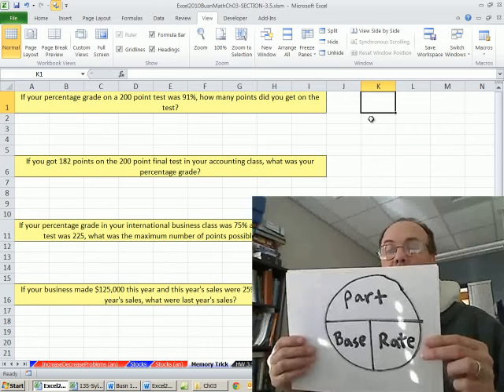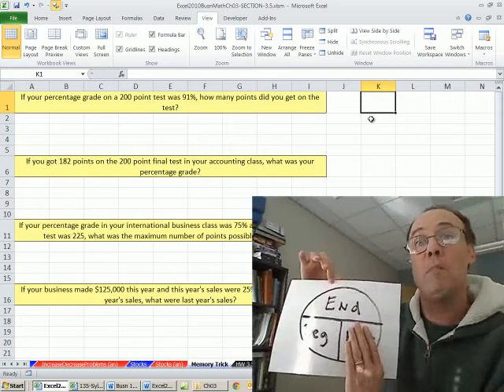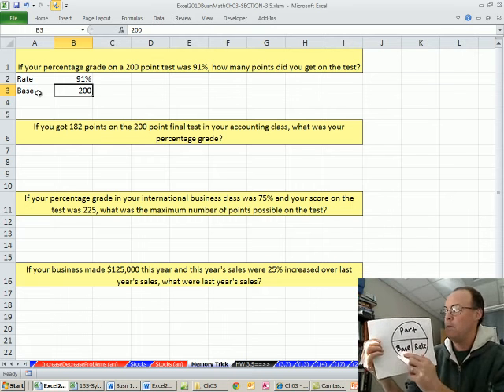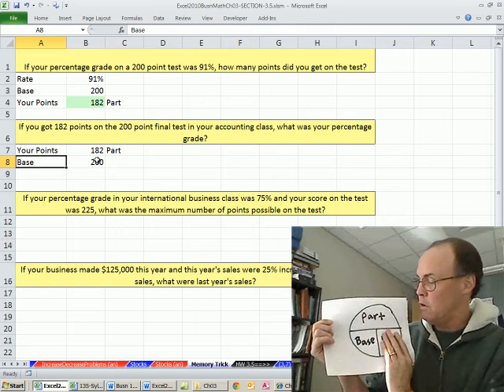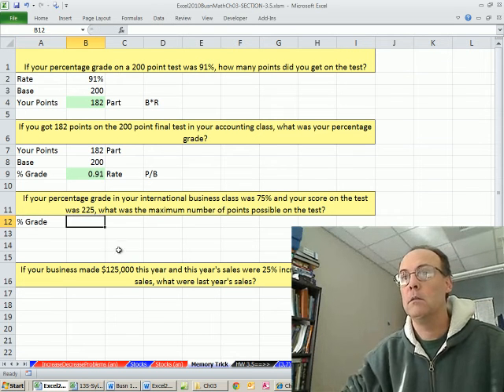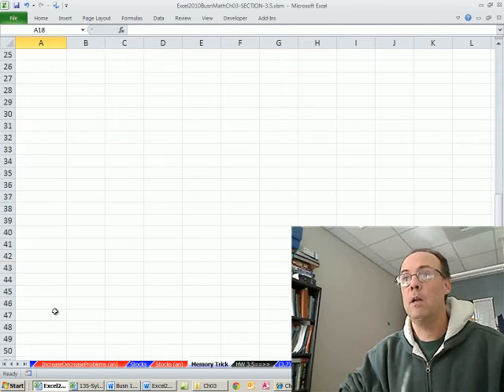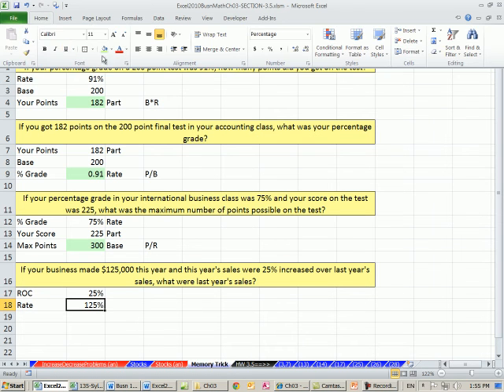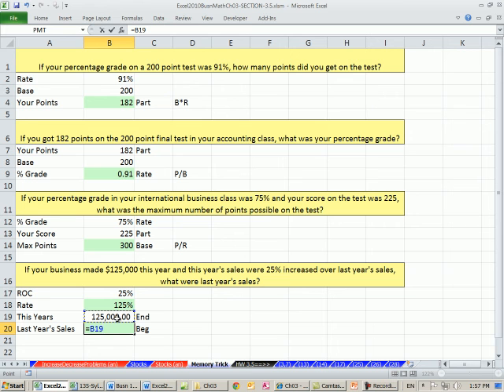Excel 2010 Business Math 36: Memorization Trick For Percentage Math Problems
See how to figure out which Formula to use for any of the situations you may be in when doing percentage math problems:
1. Solve for Base
2. Solve for Part
3. Solve for Rate
4. Increase Decrease problems.